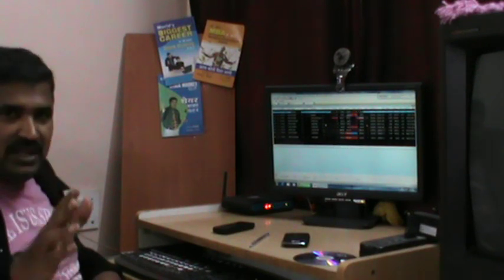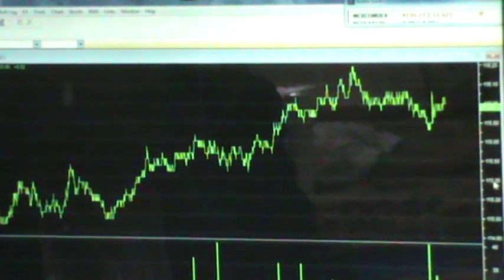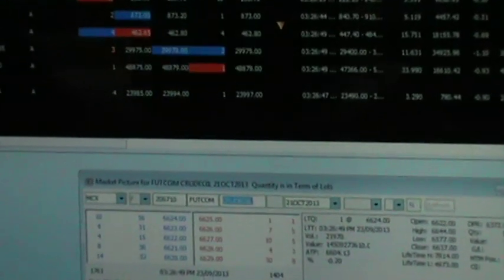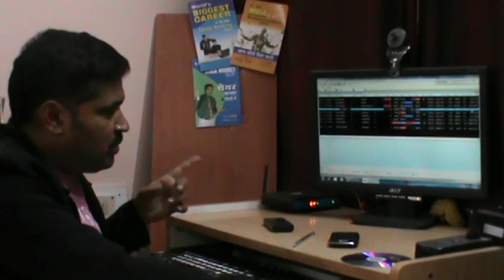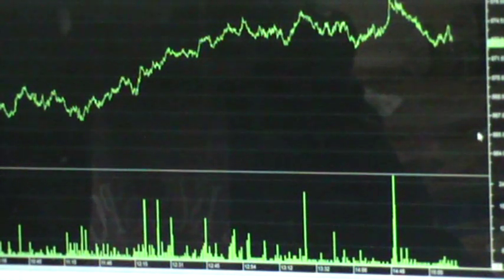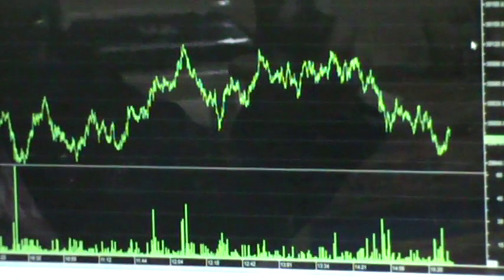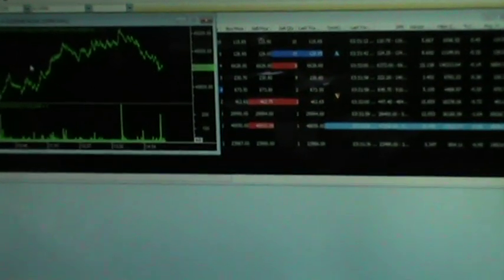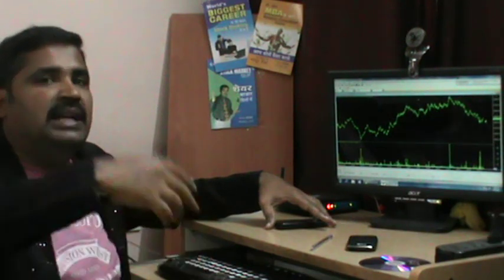CHOOSE RIGHT BUY OR SELL IN ONLINE COMMODITY TRADING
If you're interested in trading shares or stock market investing, then watch this video! In this tutorial, I'll show you everything you need to know about starting trading shares and stock market investing.

Open FREE demat - Trading account with us for 24^7 live support
Use the link to view 3 Days Master Class Video Strategy on Rigi